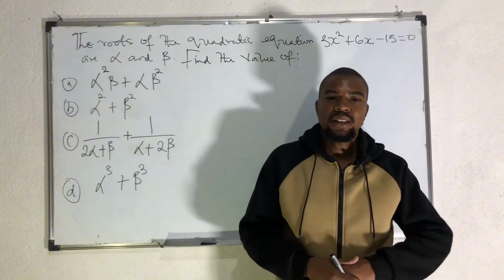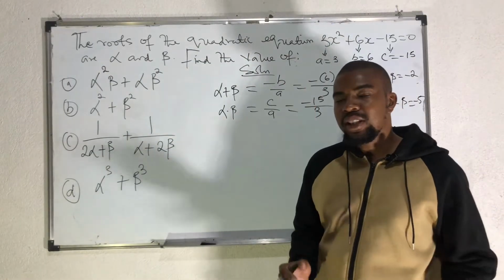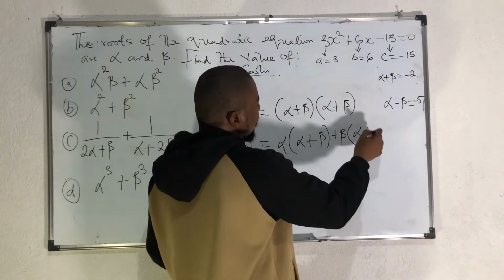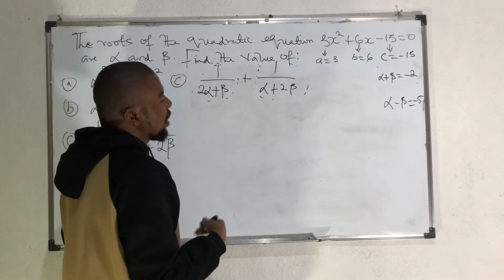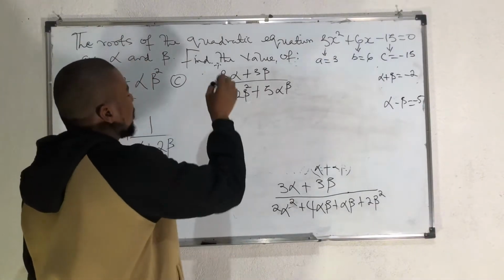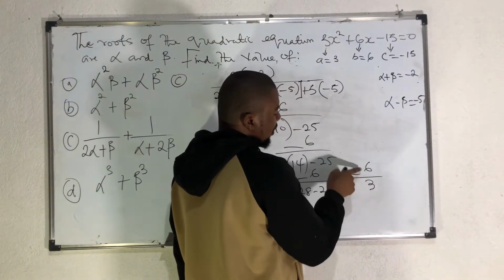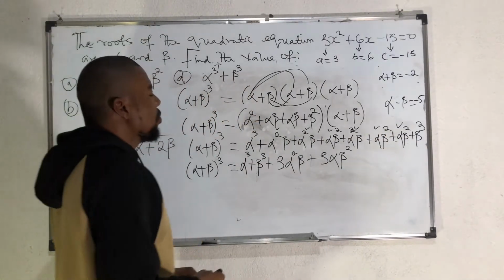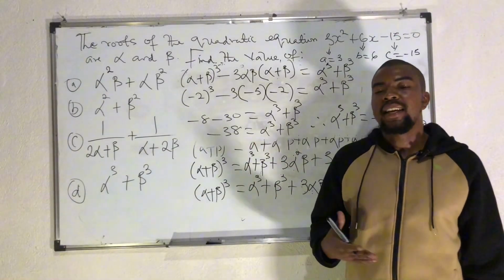Alpha and Beta - Properties of Quadratic Roots.